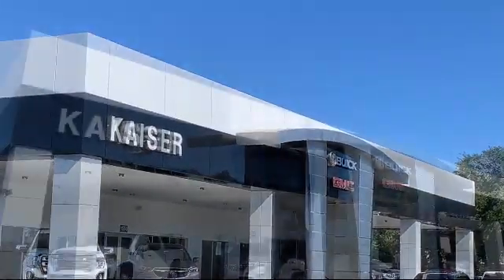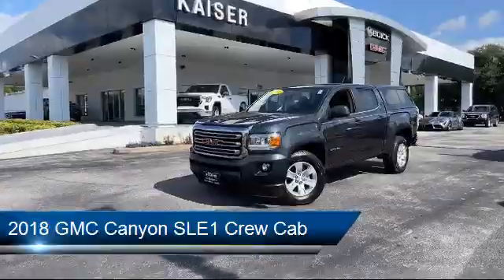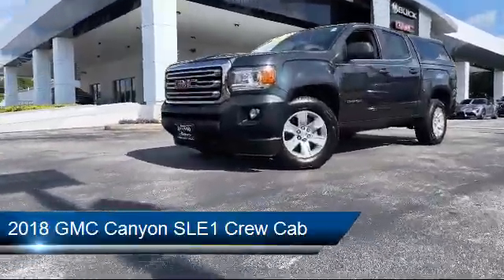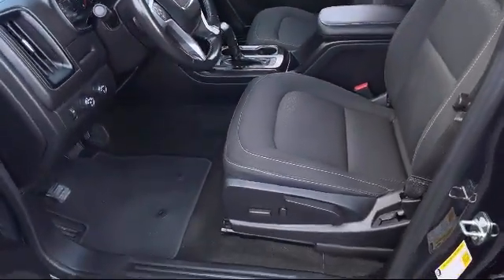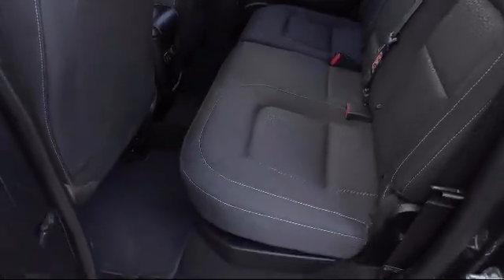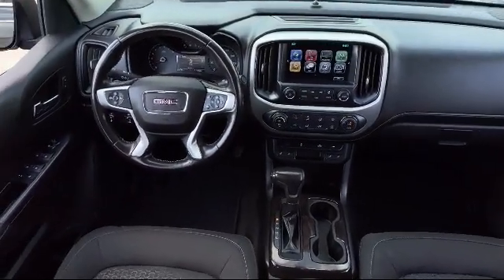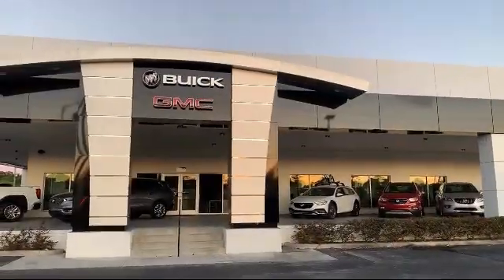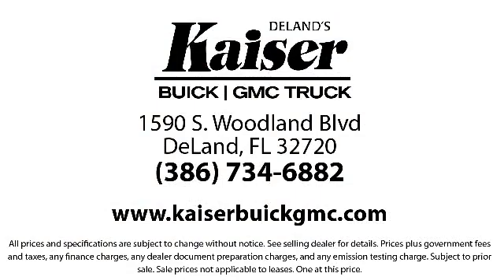2018 GMC Canyon SLE1 Crew Cab Deland Orange City Deltona Daytona Beach Ormond Beach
2018 GMC Canyon SLE1 Crew Cab Stock Number: 31109AT Vin:1GTG6CEN6J1125969.